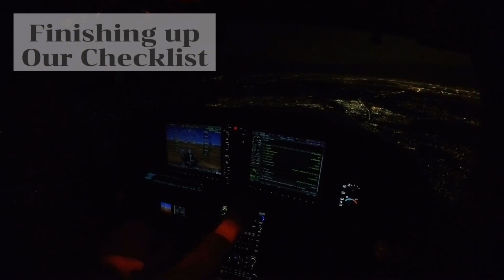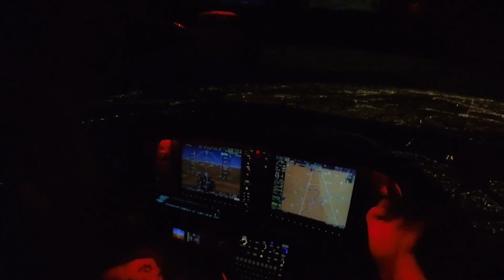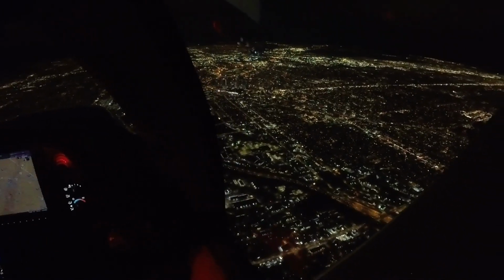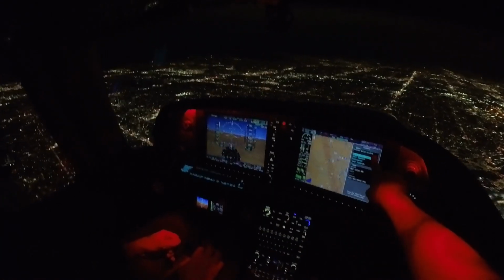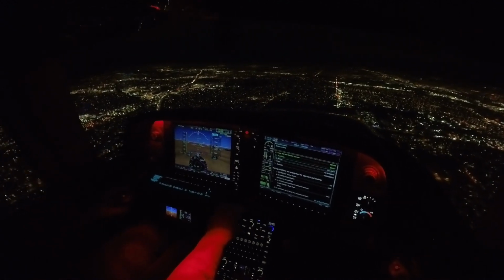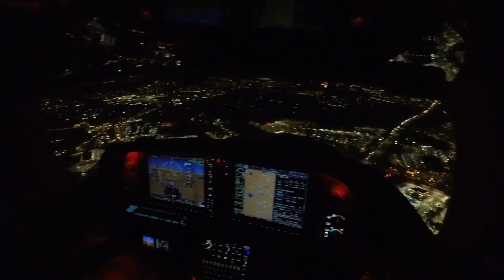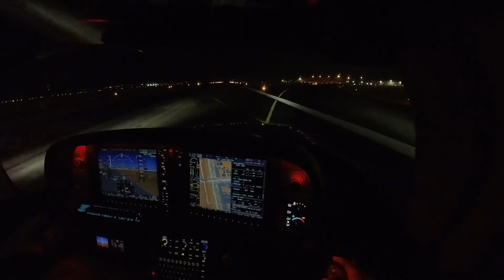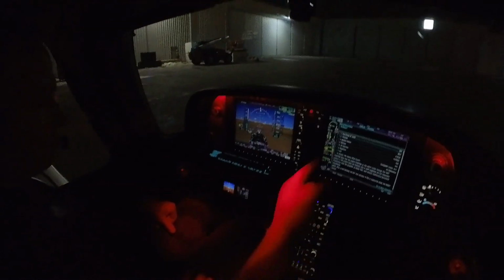SR22T Night Approach over Downtown Denver | Visual to 30R KBJC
Check out this video on a IFR Visual approach to KBJC. While ferrying this aircraft to its home in Montana, we made a fuel and overnight stop in Denver. We were cleared for the Visual 30R into KBJC with vectors directly over downtown Denver!